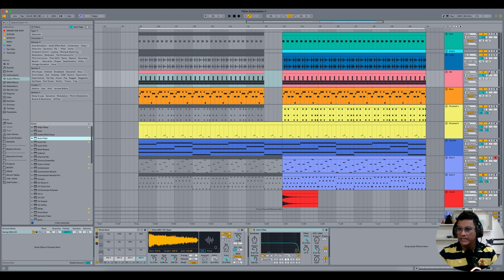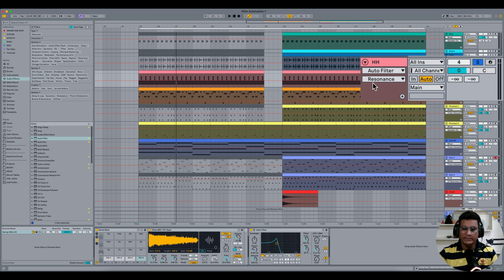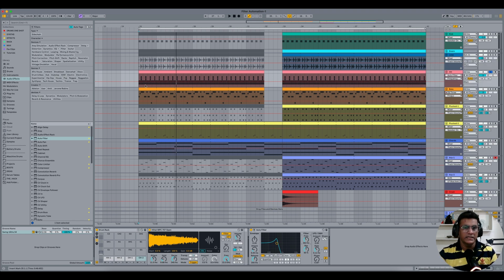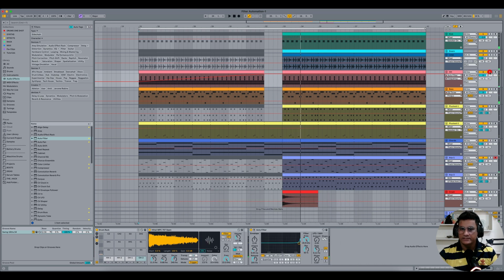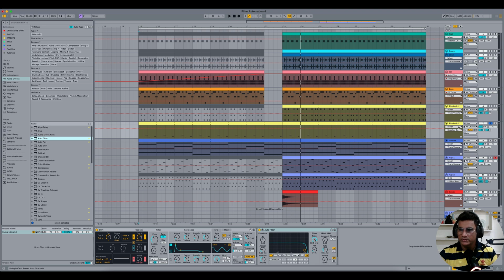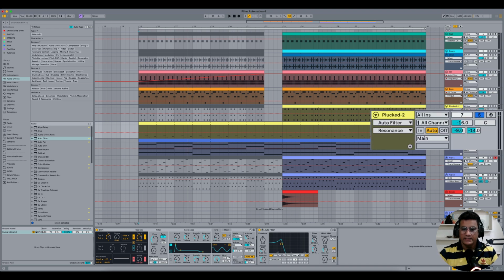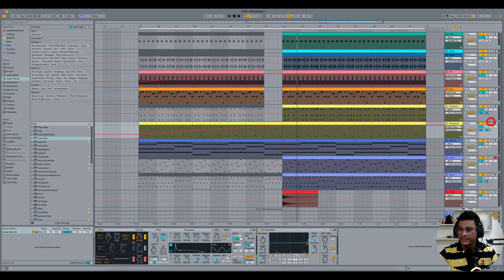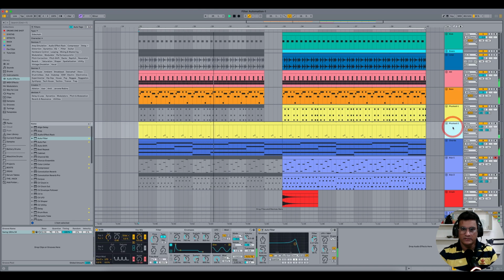Master Filter Automation in Ableton Live 12: Step by Step Guide for Jaw Dropping Effects!